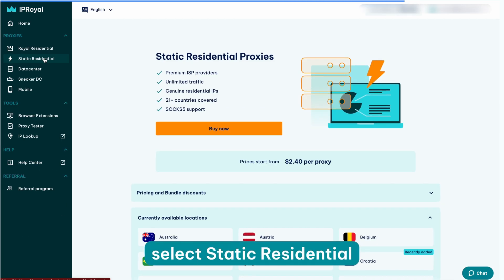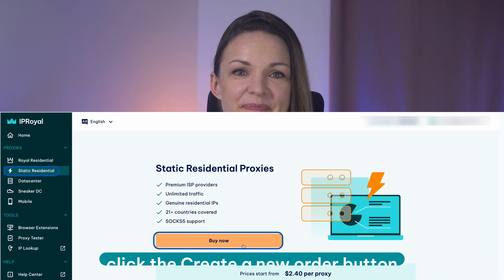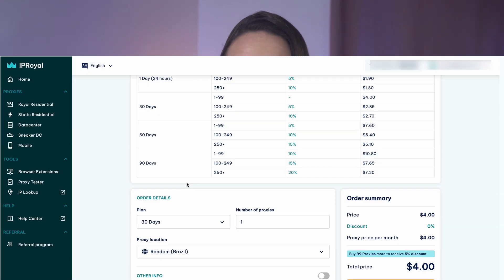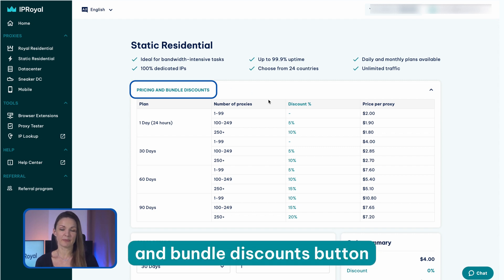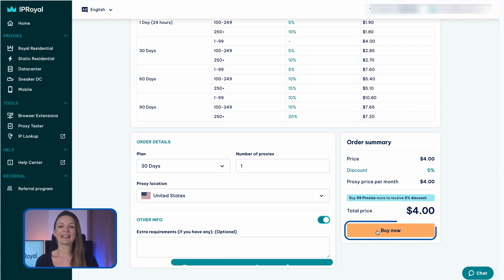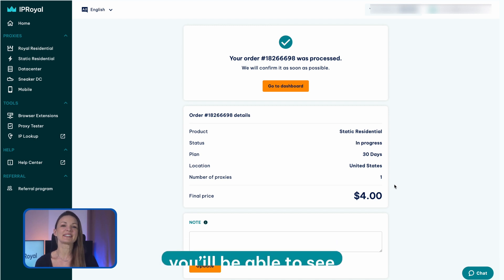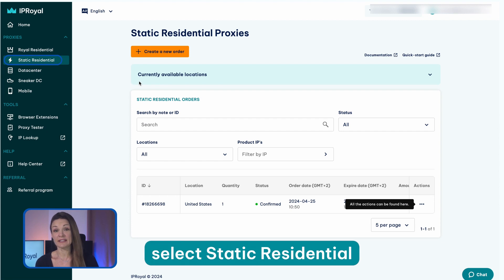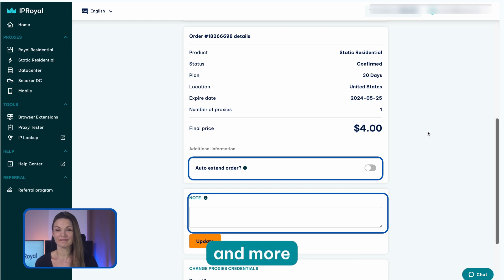How to Order Static Residential Proxies | IPRoyal Premium Residential Proxies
Hello and welcome back! This time, we’ll guide you through the process of ordering one of our highly sought-after services, Static Residential proxies. As you may know, these proxies offer unlimited bandwidth, dedicated IPs, and high performance. They’re basically super proxies, combining the raw performance of datacenter proxies with the flawless authenticity of residential proxies.

0:00 Ordering IPRoyal Static Residential Proxies
0:15 Static Residential Proxies Use Cases
0:32 How to Start Ordering Static Residential Proxies
0:39 Creating a New Order
0:44 Plan Versions for Static Residential Proxies
1:05 Completing Order
1:10 Pricing and Bundle Discounts
1:38 Order Overview Page
2:02 Starting to Use Static Residential Proxies
2:12 Static Residential Proxies Configuration
2:21 Thanks for Watching